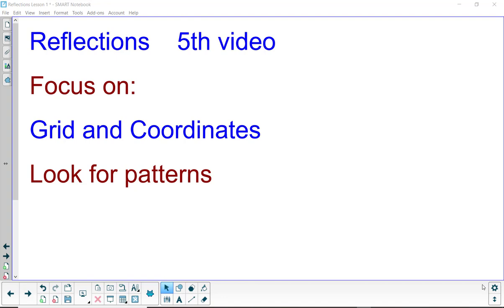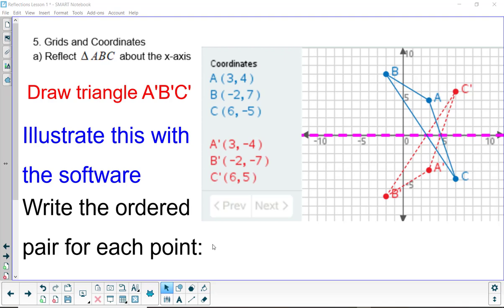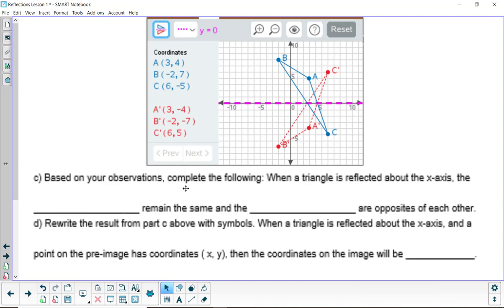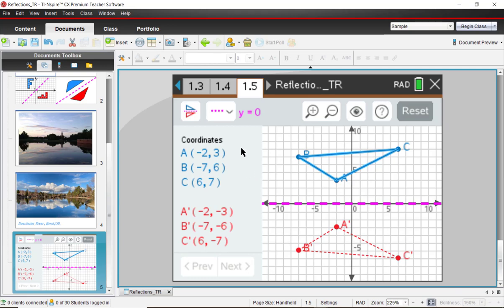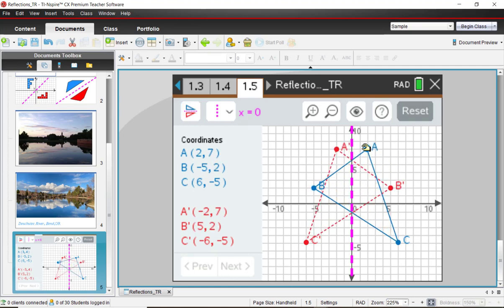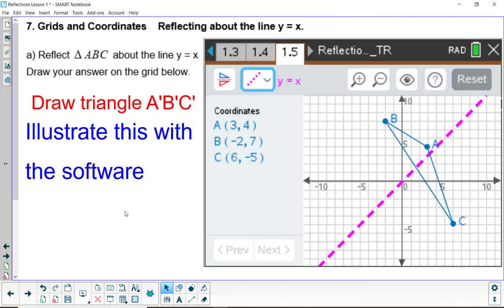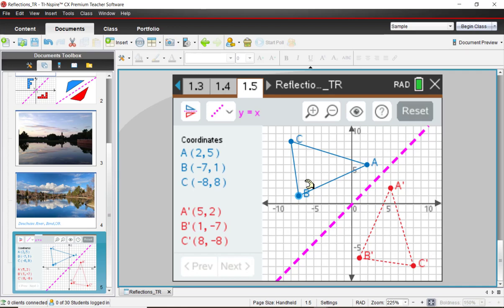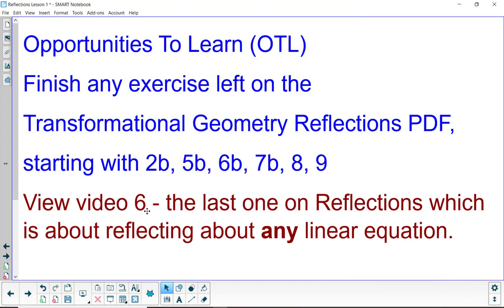Reflections: Coordinate Plane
This is the final video in a series of 5 exploring reflections of geometric figures. This video explores reflections in the coordinate plane.